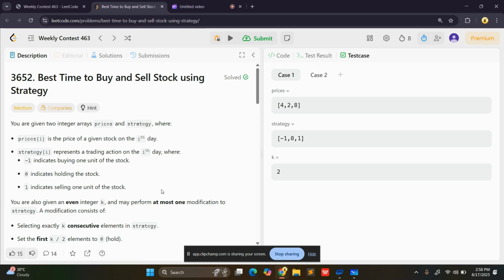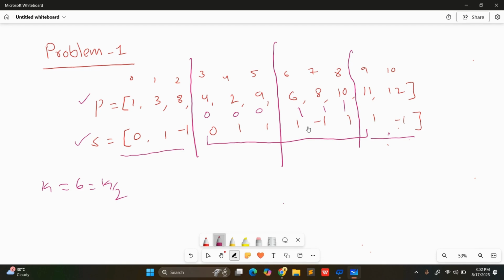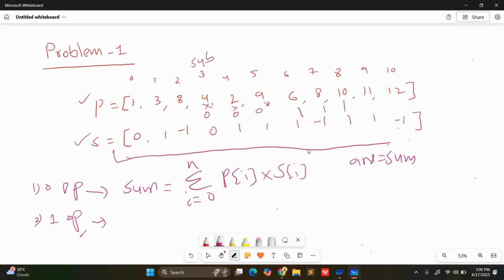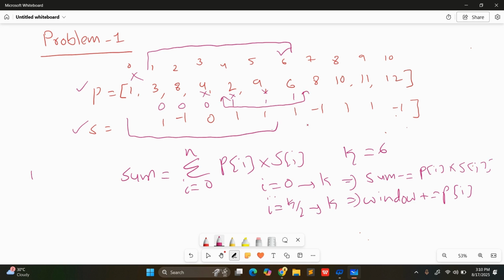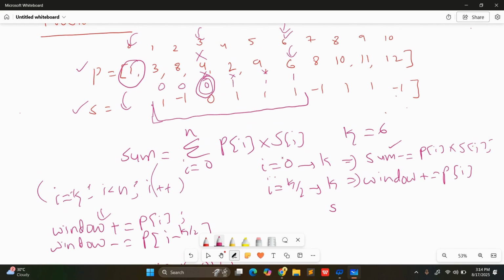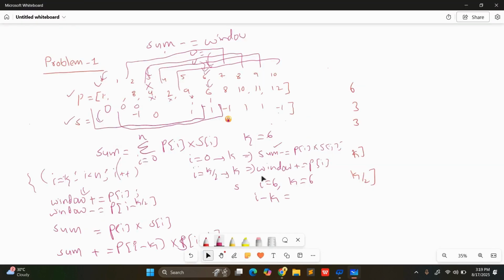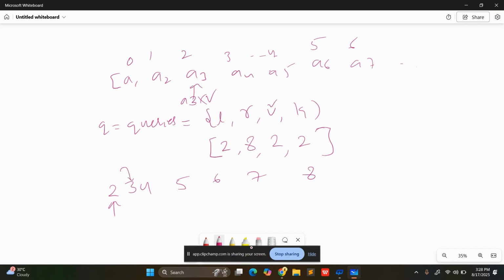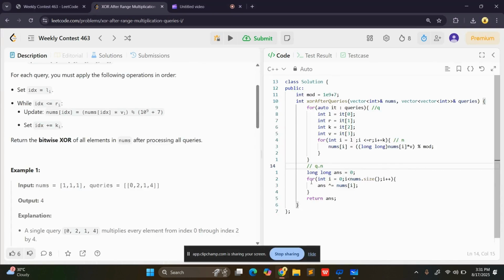LeetCode Contest 463 | Problem A & B Solutions (Beginner Friendly)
In this video, we solve LeetCode Contest 463 Problem A & B:

3652. Best Time to Buy and Sell Stock using Strategy

3653. XOR After Range Multiplication Queries

I’ll explain both problems in a beginner-friendly way, walking through the logic, step-by-step strategy, and final code implementation in Java. Perfect for anyone preparing for LeetCode contests, coding interviews, or DSA practice. 🚀